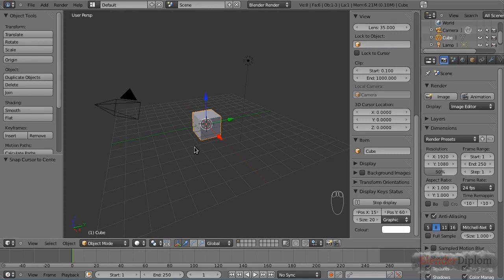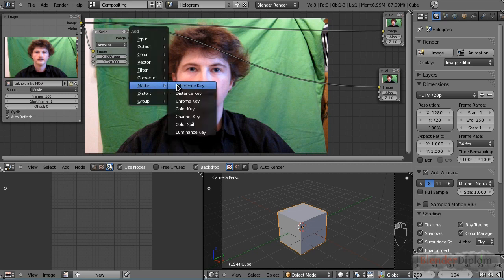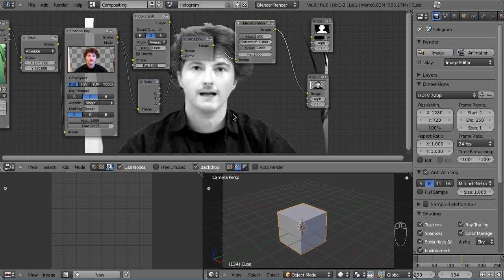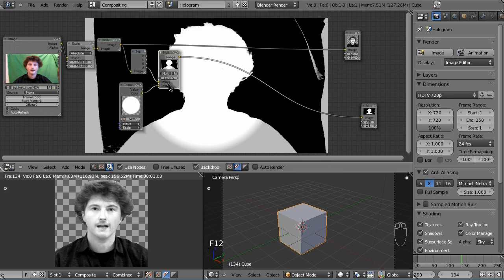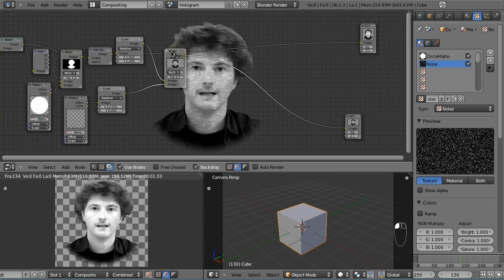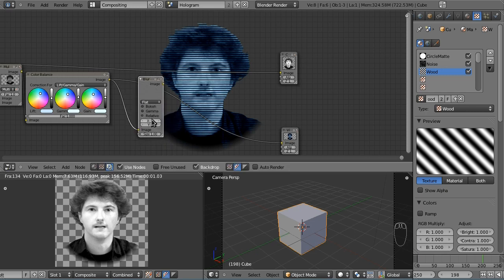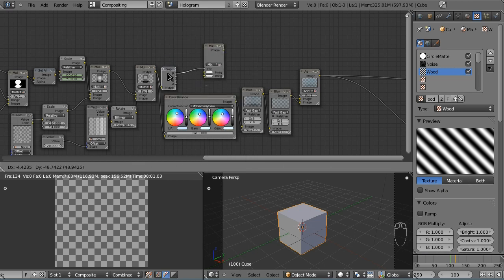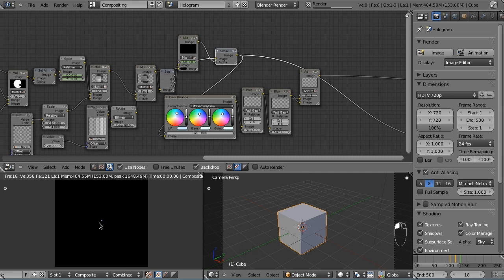Blender 3D Tutorial: Star Wars Hologram Effect Part 1 of 2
Blender 3D Tutorial   Star Wars Hologram Effect:

Follow along in this Blender tutorial to recreate the hologram effect from Star Wars.